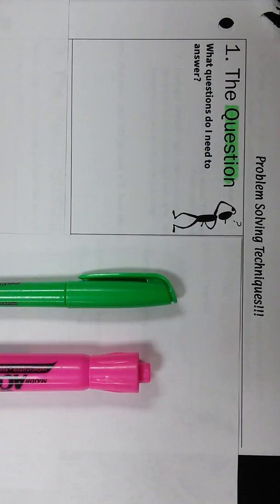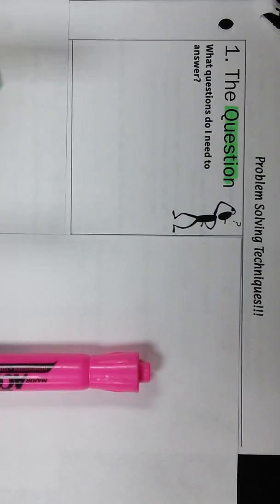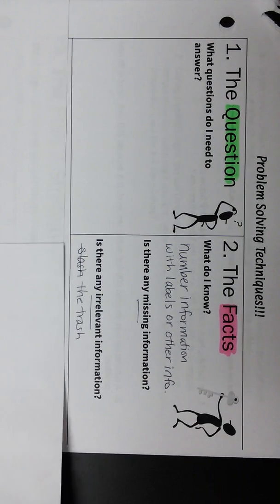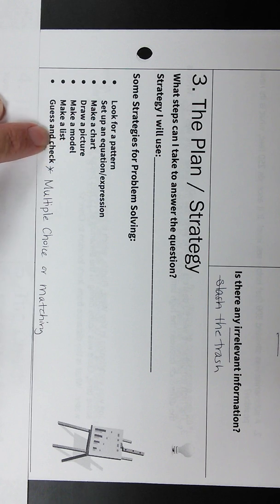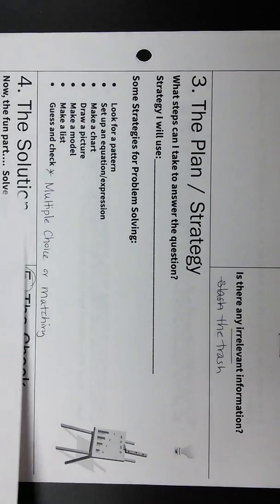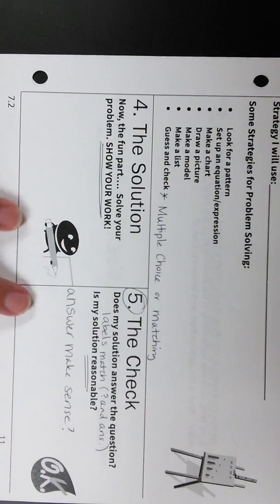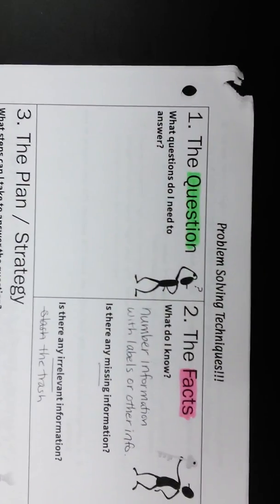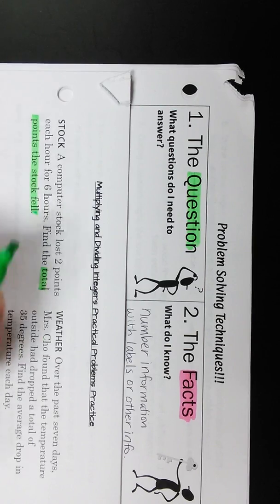Problem solving with multiplying and dividing integers (part 1)